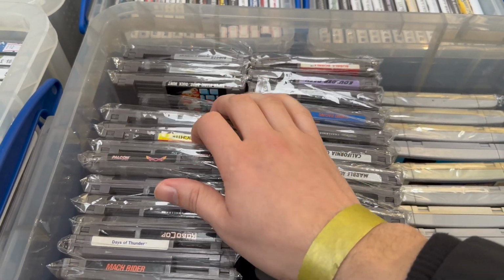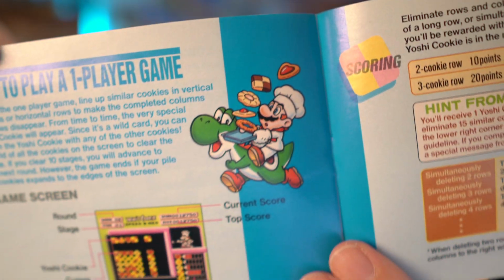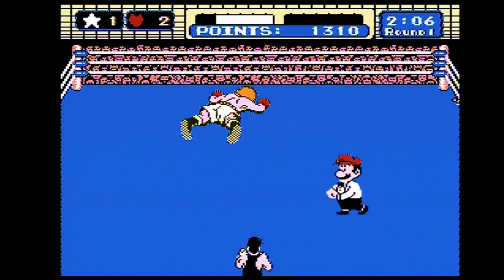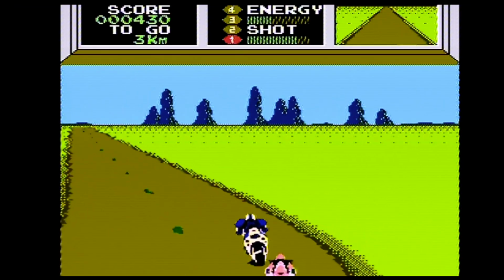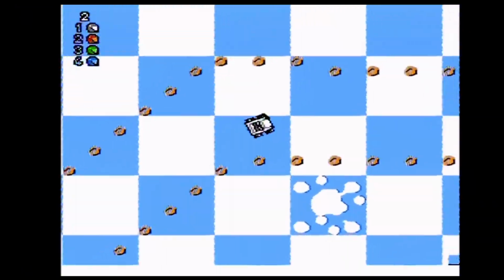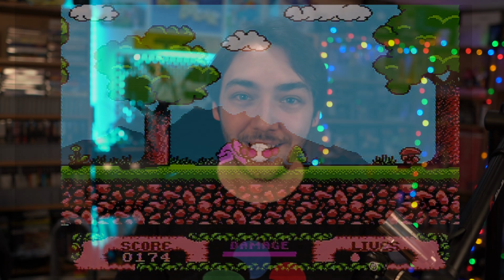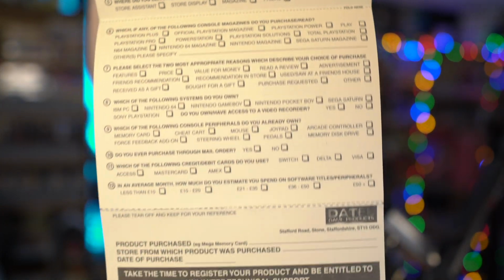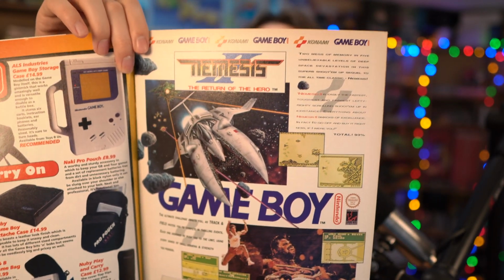RetroBreak Game Pickups #68 - Birmingham Gaming Market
Retro Game Pickups from the most recent Birmingham Gaming Market. Enjoy!
I forgot a few things, I also picked up Comix Zone on the Mega Drive, and a NES Max controller.

Check out my Discord server to join my amazing community and chat between these videos!